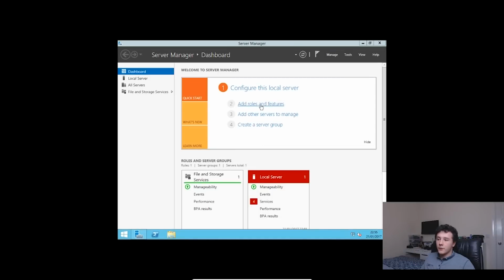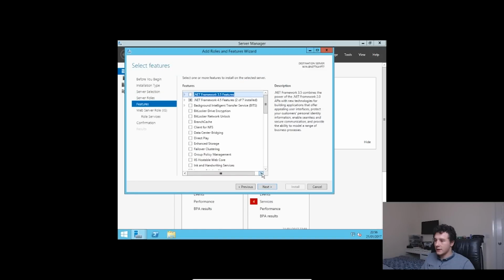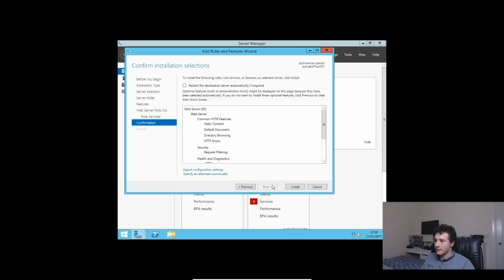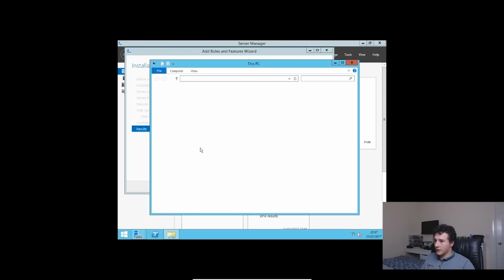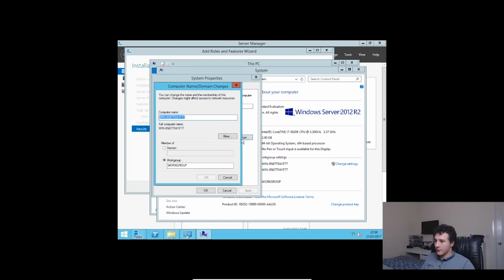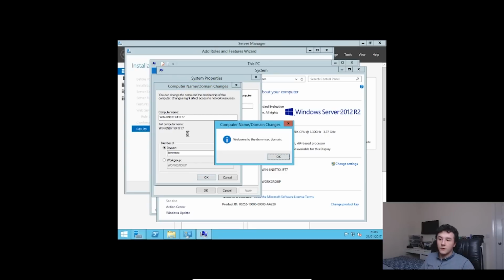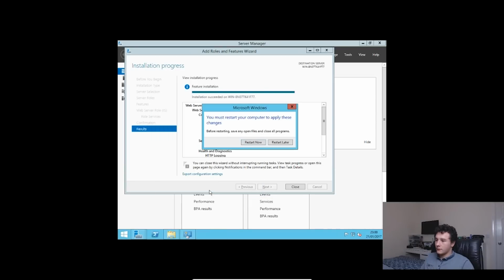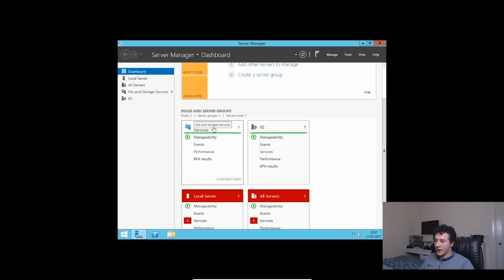Guide to Pentesting - Episode 4 - Installing and configuring Windows Web Server